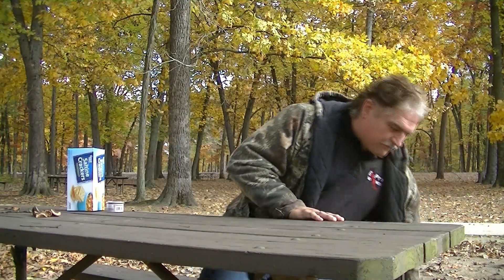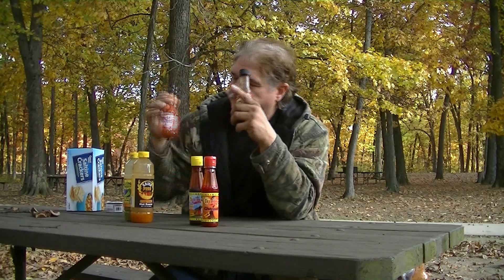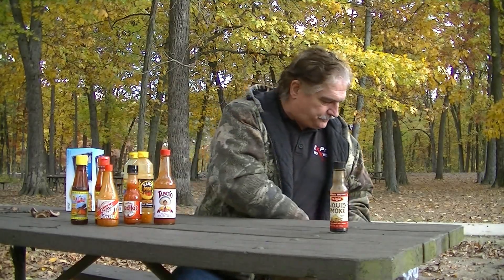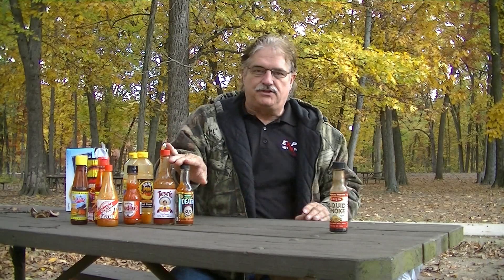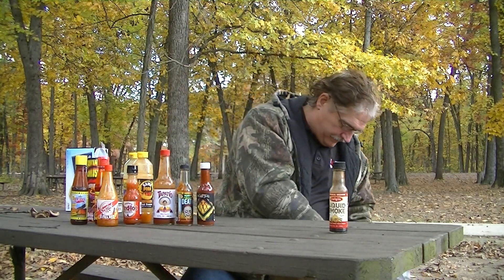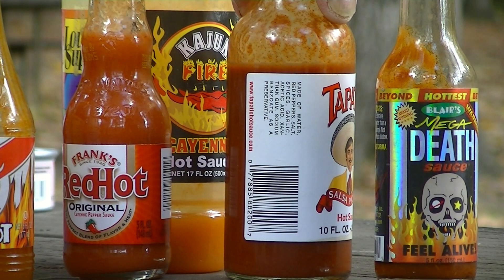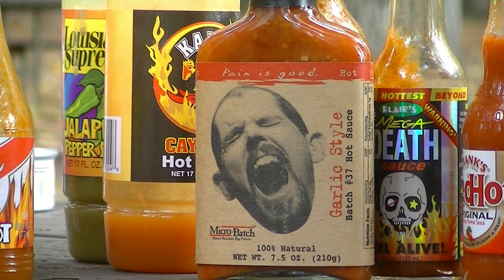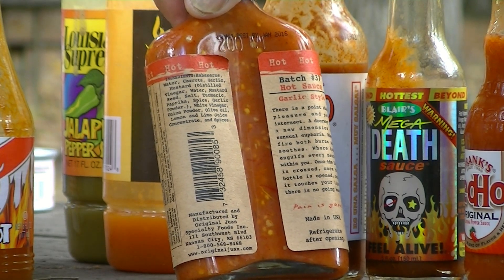Spirit of WildWings is going to Heat Things Up!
We here at Spirit of WildWings are going to start doing some reviews of Hot Sauces.
In this first (and introductory) video Rich shares some information on the Scoville Scale, and a tiny bit of feedback on a few sauces.
And a review of his favorite hot sauce - Happy Dogs.